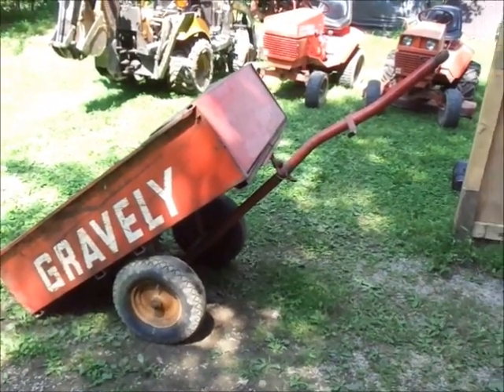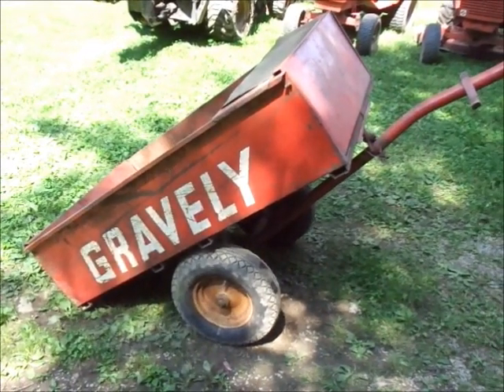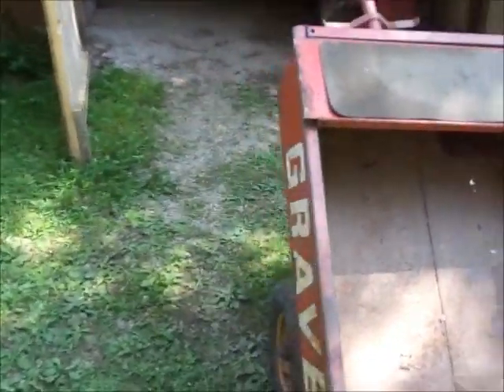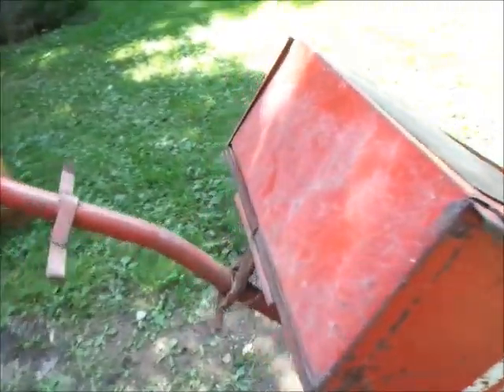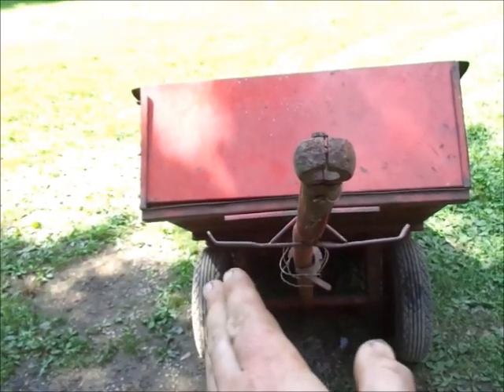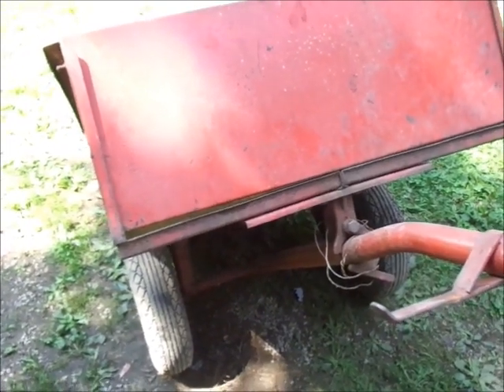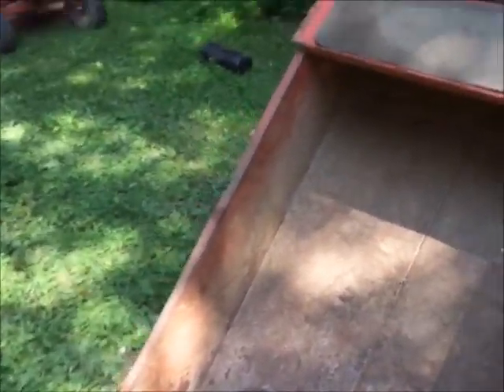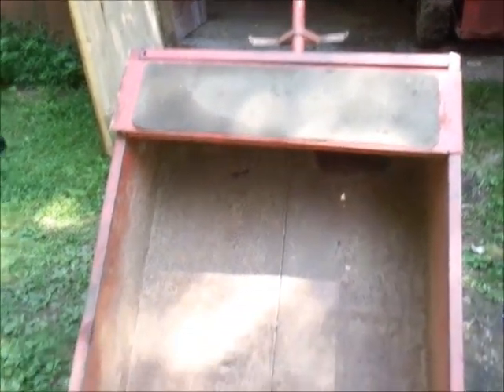Gravely metal dump cart